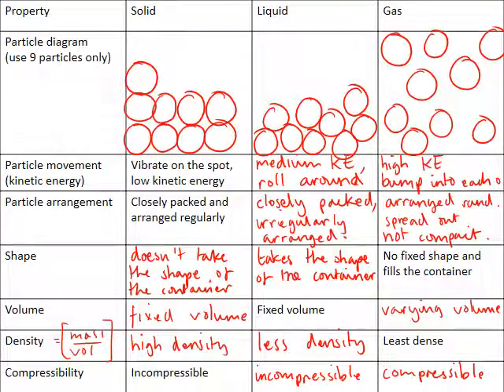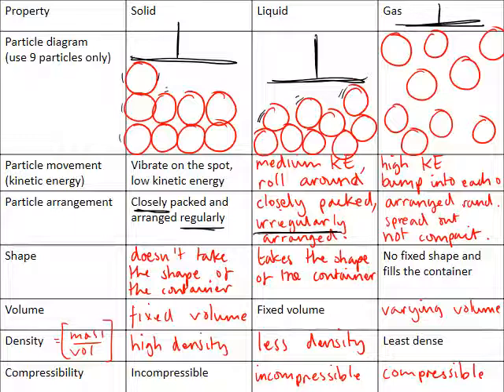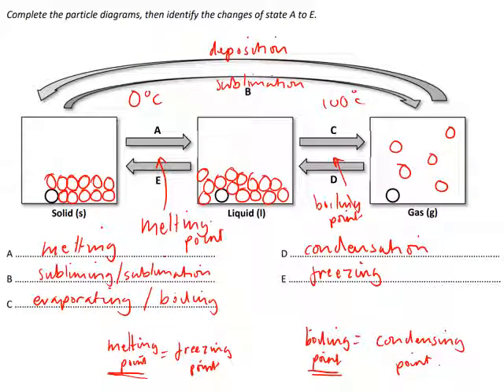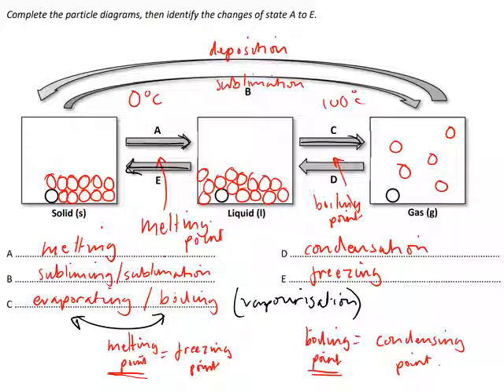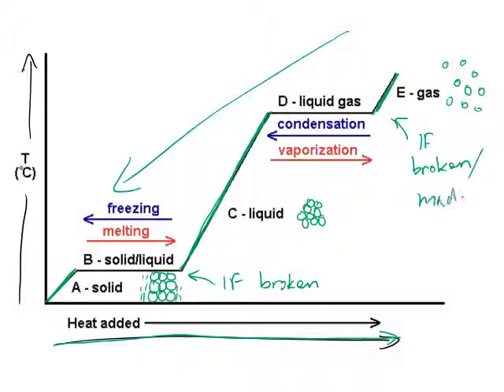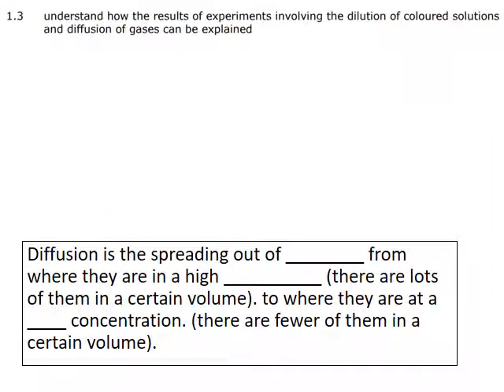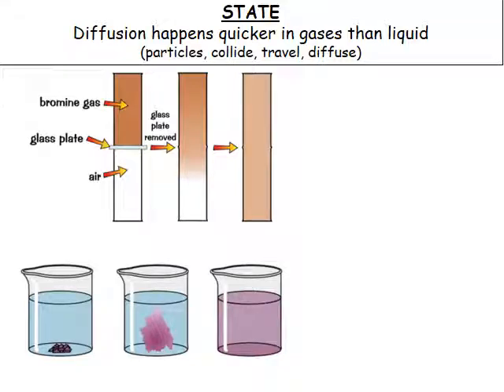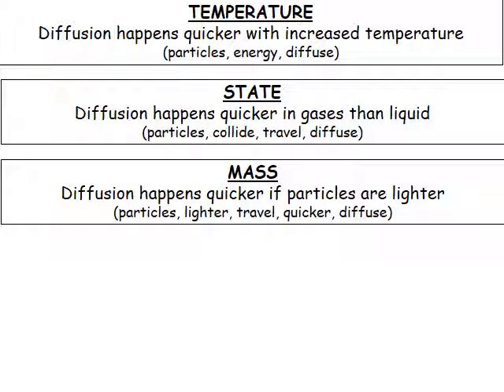Wk4 RL Y11 Double States of matter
iGCSE Chemistry double award